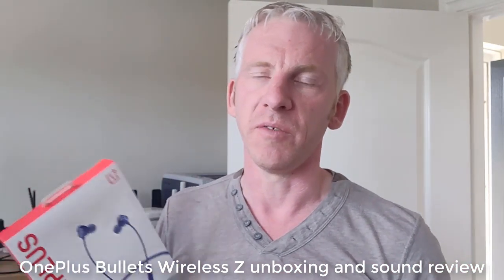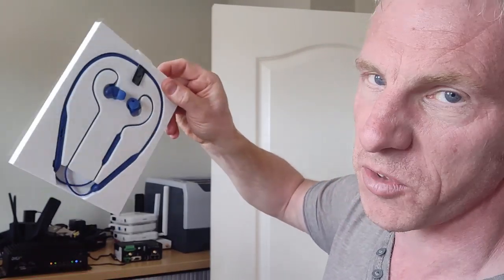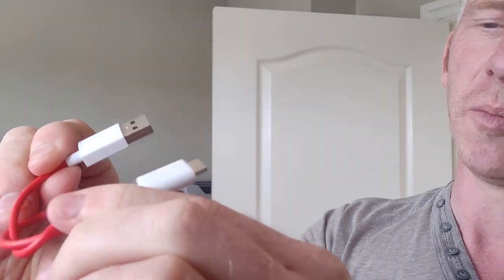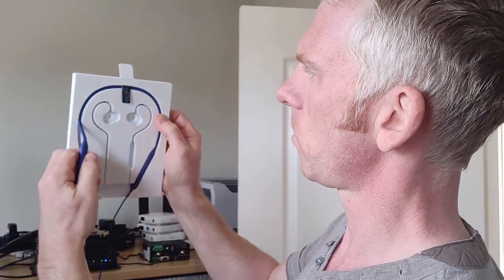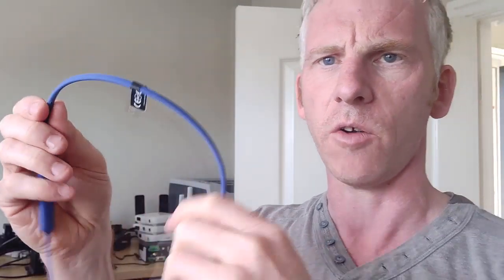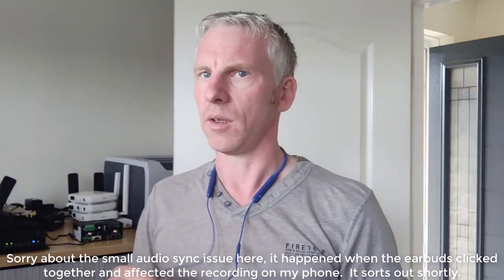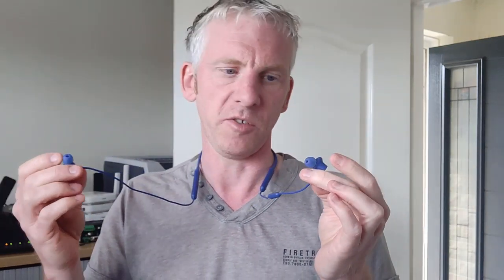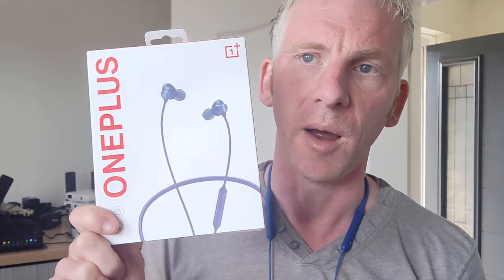OnePlus Bullets Wireless Z unboxing and SOUND REVIEW! See PART 2 for day 2 review.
Unboxing and sound review of the OnePlus Bullets Wireless Z earbuds.
I have the OnePlus wired earbuds and they're good enough, but I need some wireless ones now too.
Yes, these are good, the sound quality is better than I expected, they're comfy on the neck and in the ear.  I'd be happy to recommend these to a friend.